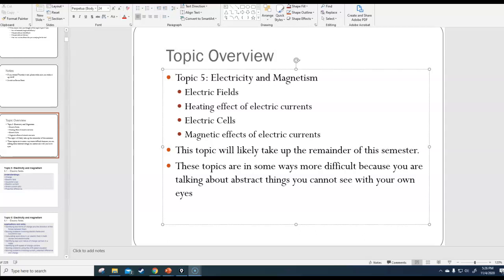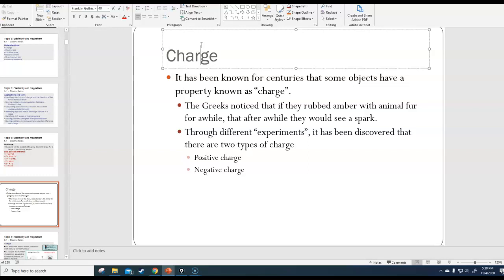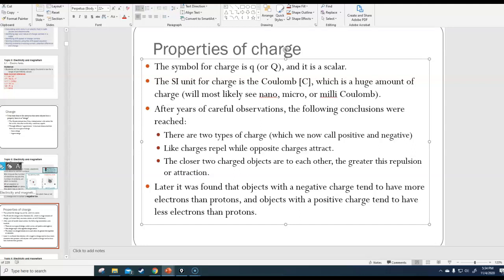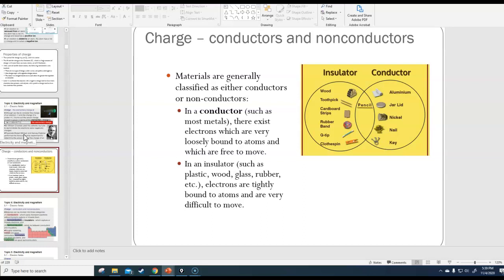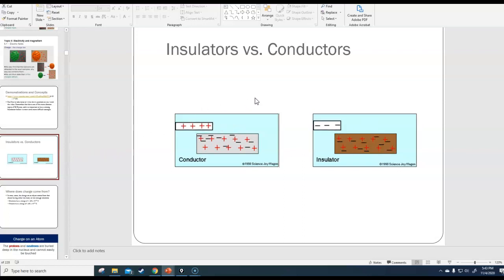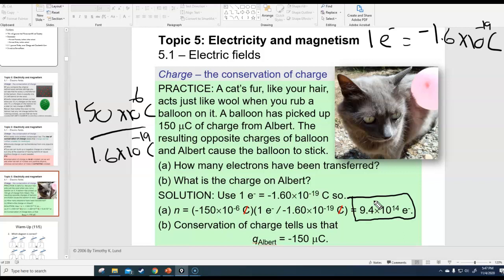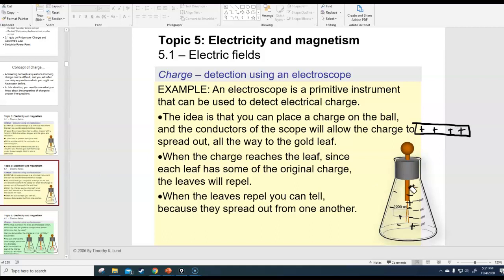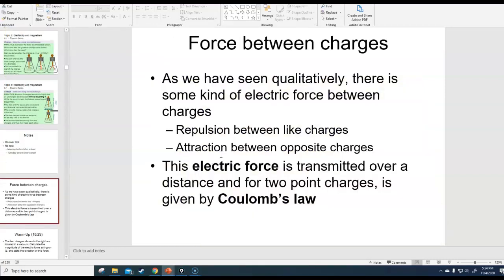IB2 Electric Charge